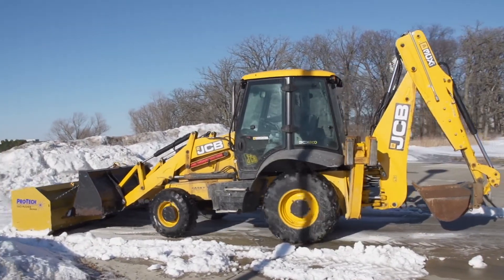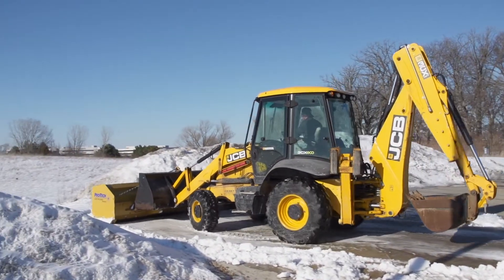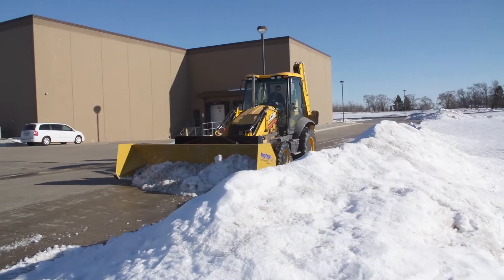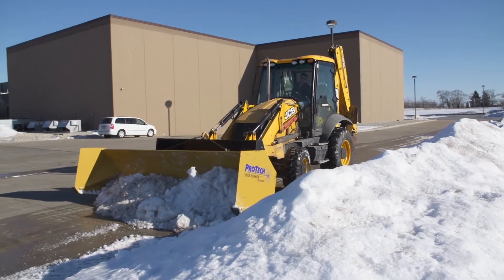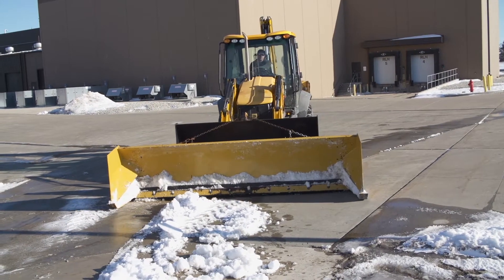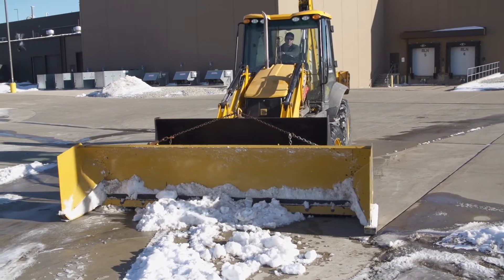JCB Snow removal Backhoe KCG Management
KCG Management is a snow and ice management company. They use JCB backhoes, skid steers and telescopic handlers for snow removal. They find that JCB backhoe has better power, operator environment and fuel efficiency to help them get the job done.